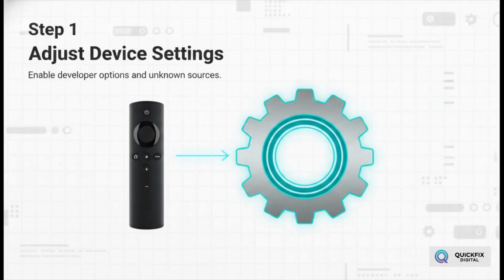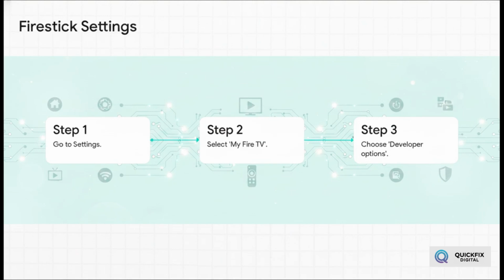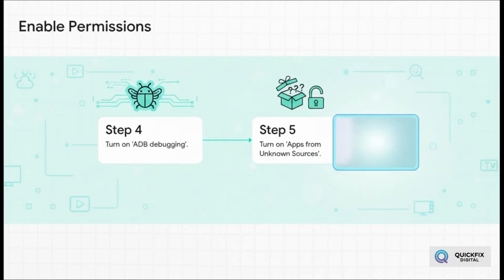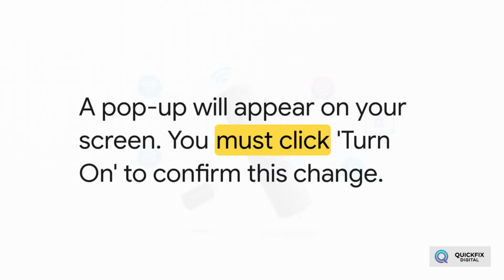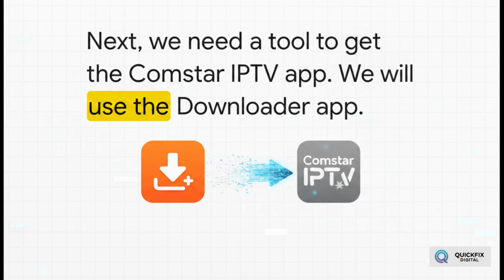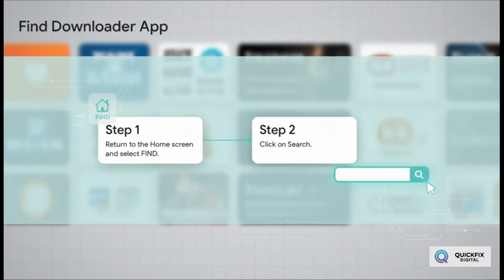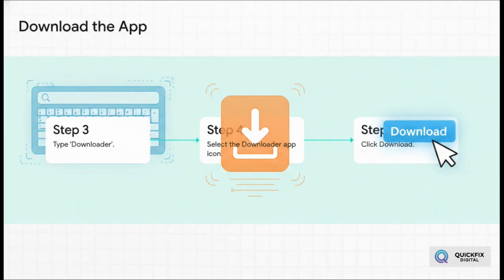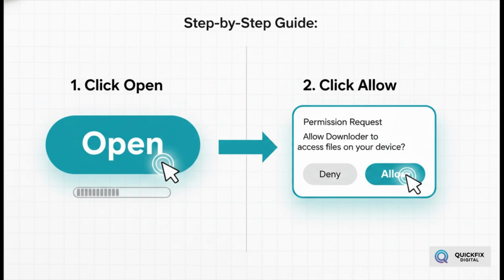How to Install Comstar IPTV in Firestick TV (2026)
Want to install Comstar IPTV on Firestick TV quickly and start streaming live TV, sports, and movies? In this step-by-step guide, I’ll show you exactly how to install Comstar IPTV on Amazon Firestick in just a few minutes.

Whether you're new to IPTV or switching apps, this tutorial covers everything—from enabling unknown sources to installing the IPTV player and setting up your Comstar subscription.

👉 This guide works on:

Firestick 4K / 4K Max
Fire TV Cube
Fire TV Stick Lite

⚡ What you'll learn:

How to install IPTV apps on Firestick
How to set up Comstar IPTV
Best IPTV player for Firestick

⚠️ Important Note:
Make sure you have an active Comstar IPTV subscription before setup.

🚀 Why Use Comstar IPTV?
Access thousands of live TV channels
Premium sports & entertainment
On-demand movies & series
Smooth streaming on Firestick